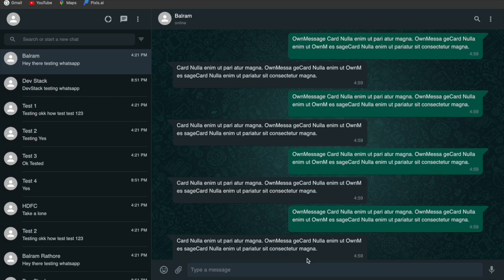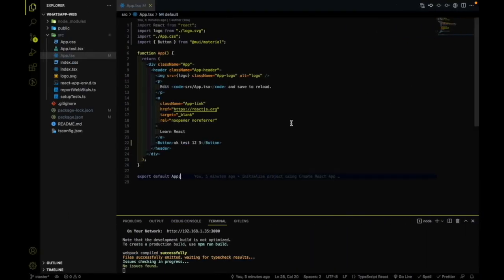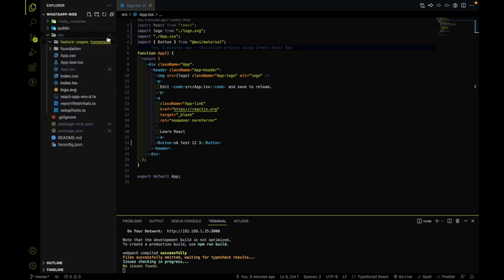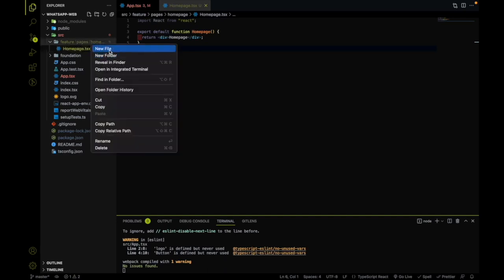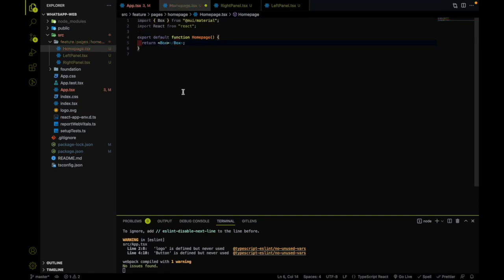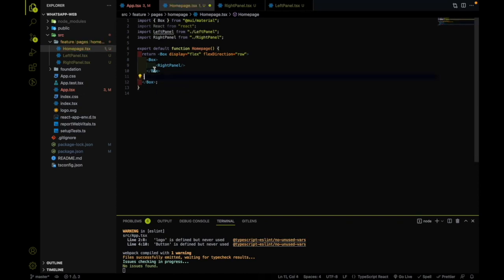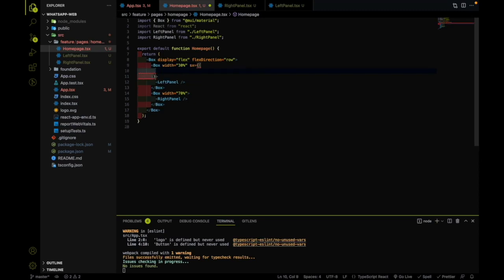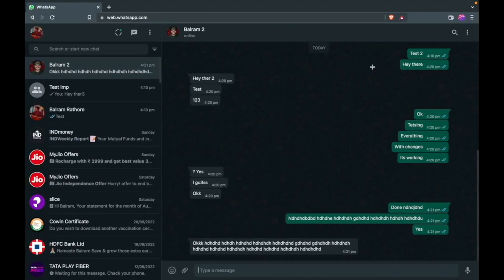React - Setting up the Base UI of Whatsapp Web clone || Whatsapp Web clone #02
Hey Everyone, in this video we will going to setup the Base UI, please watch video till the last.